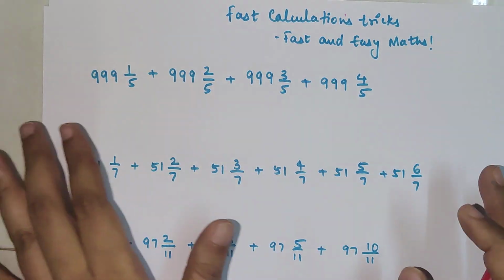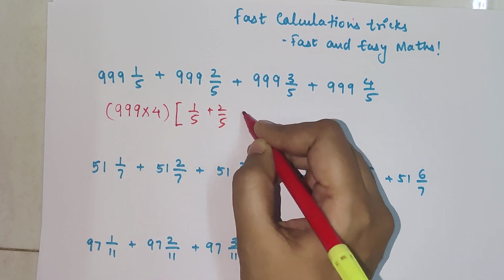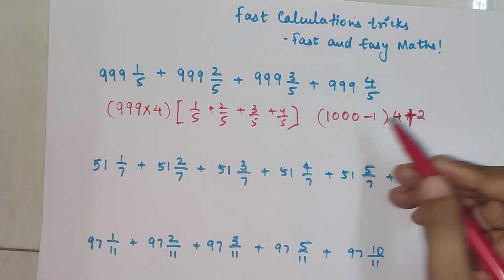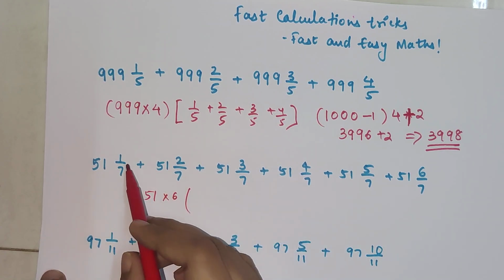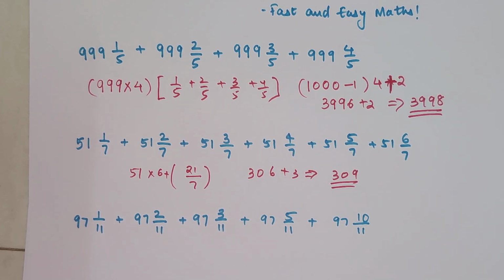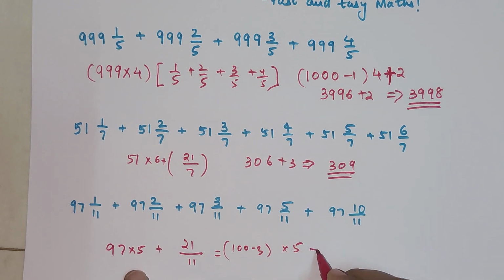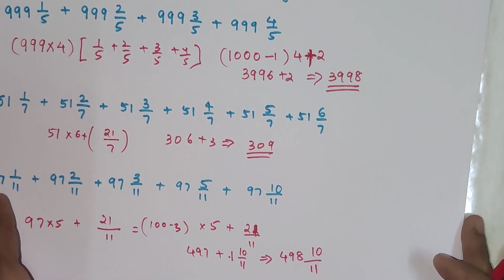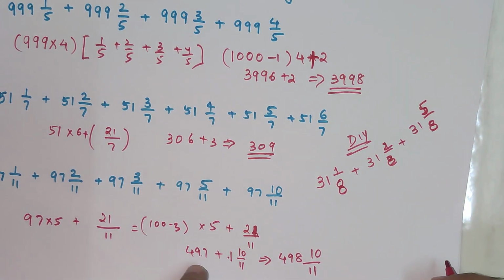Important Math questions for ALL Exams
Hi, after watching this video you will be able to calculate faster than a calculator!